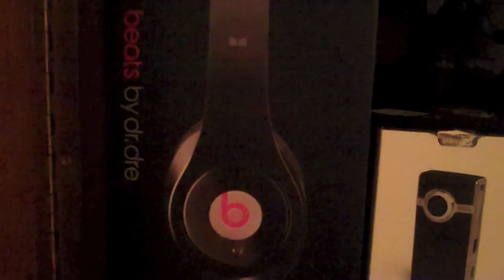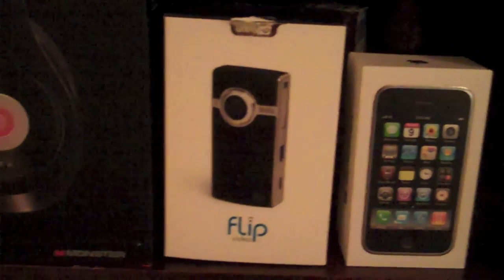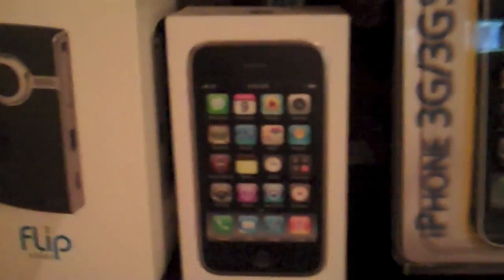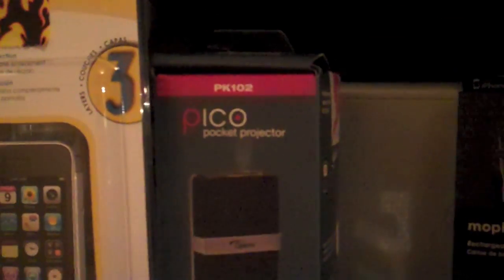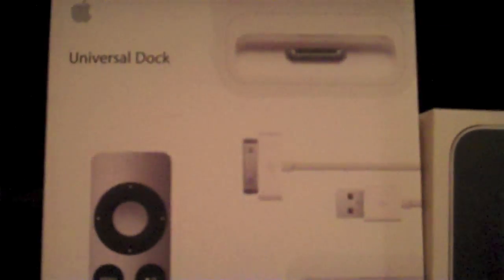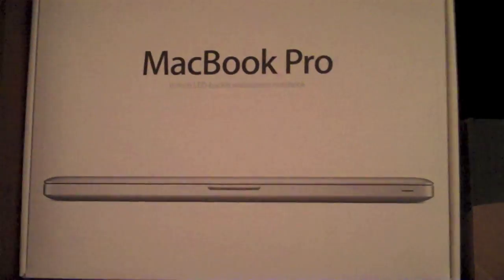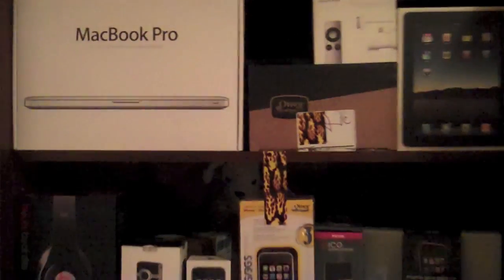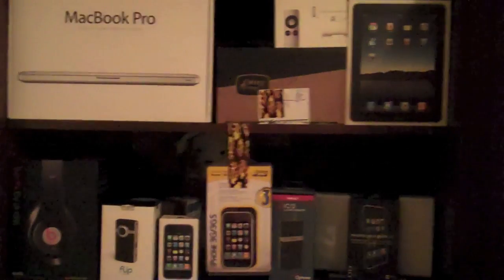My Tech Wall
In this video I go over my awesome Tech wall!!